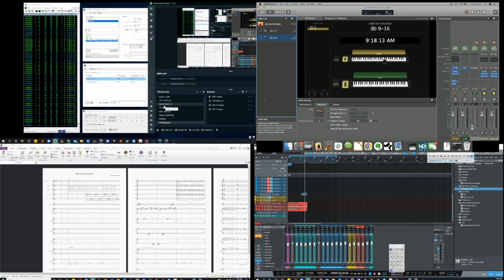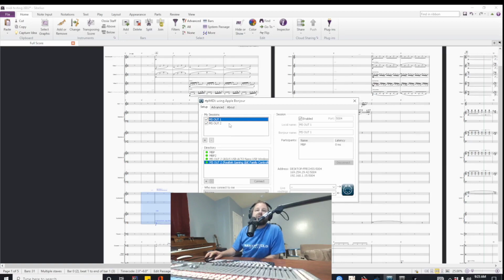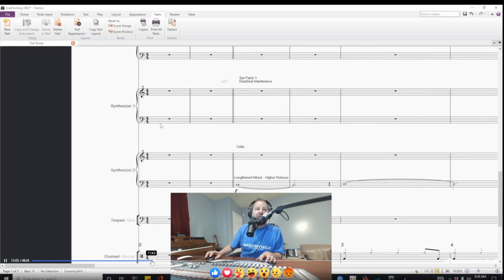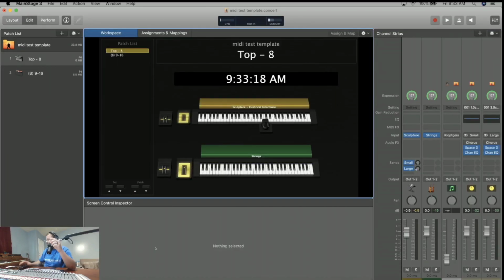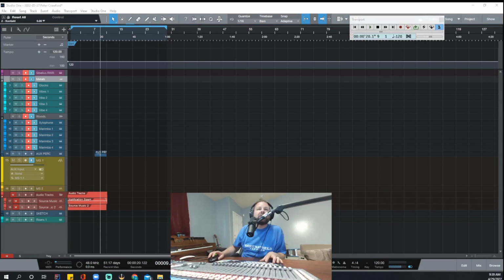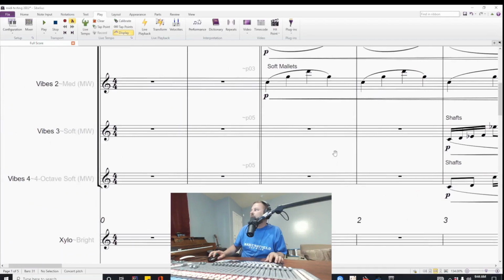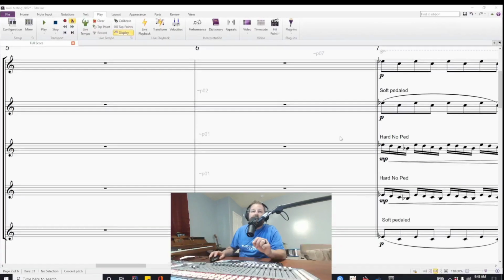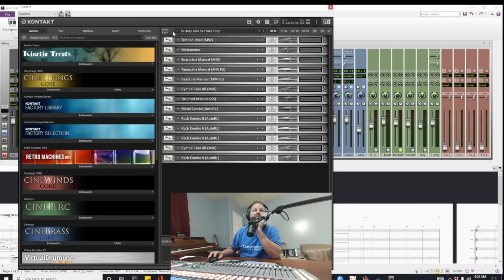Network Midi Routing Setup 2022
Sibelius, Studio One, Mainstage

Midi routing between PC and MAC!